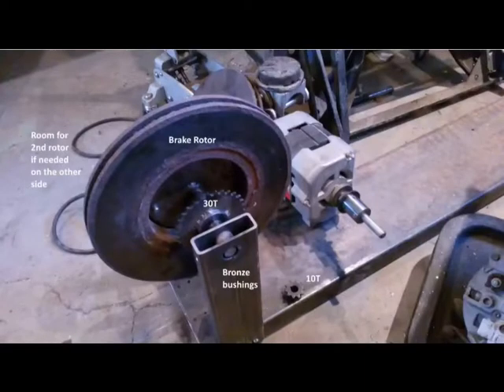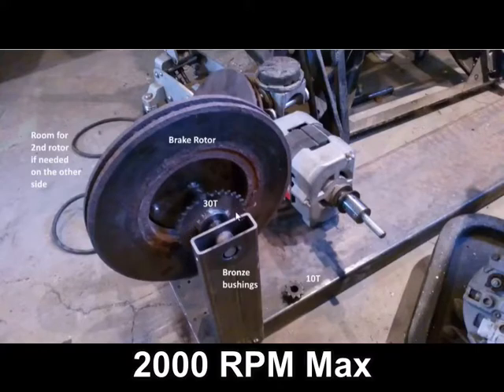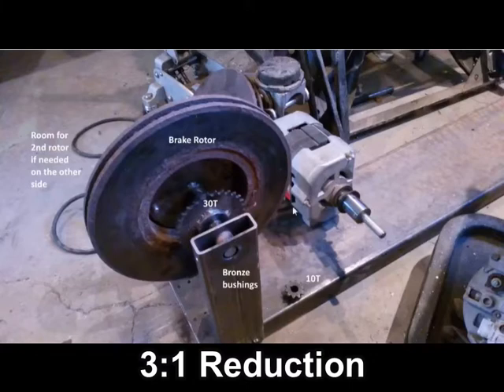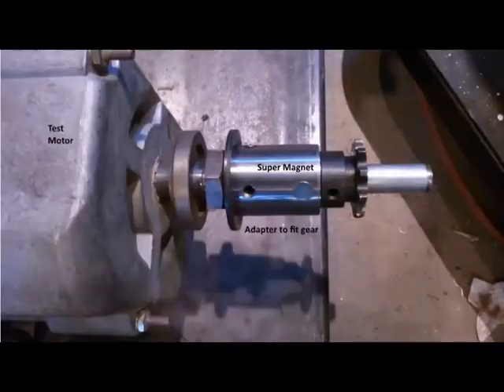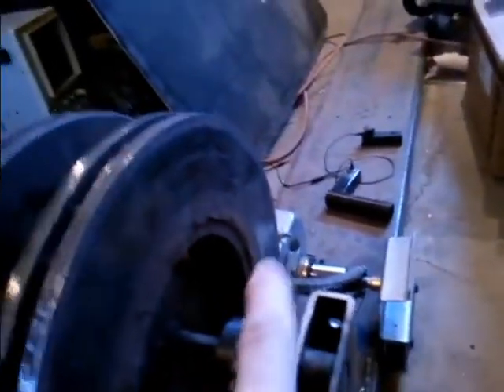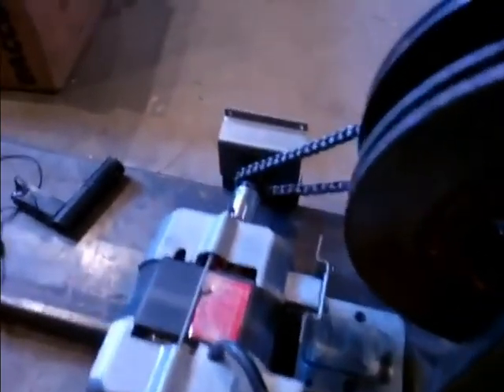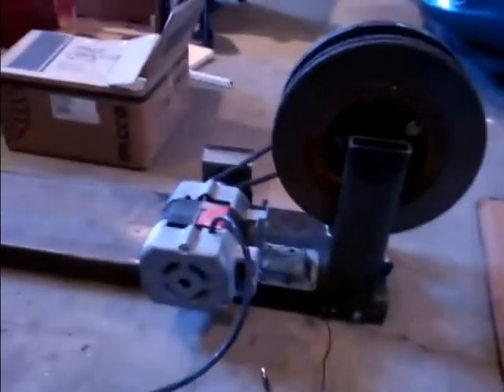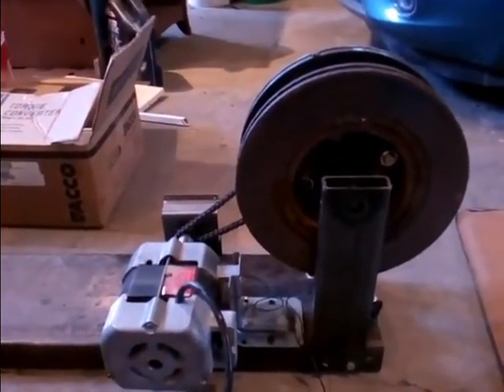DIY Dyno (Dynamometer): Part 1 - Mechanical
This is part 1 of a Do It Yourself (DIY) inertia dynamometer build. This dyno is going to be used to measure the HP and characteristics of an electric motor. Specifically an alternator that has been converted to a 3 phase motor. The purpose is to acquire some empirical research on the alternator conversion.  The dyno can be used to measure internal combustion motors also.